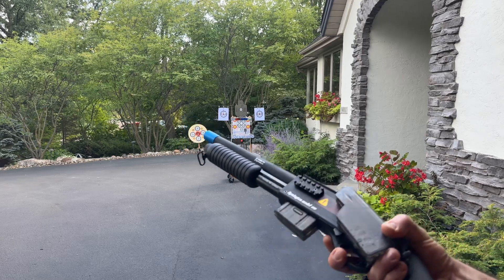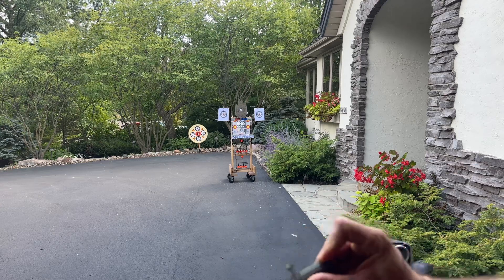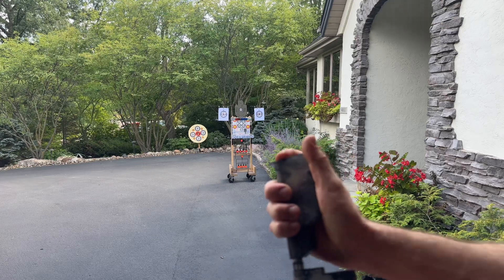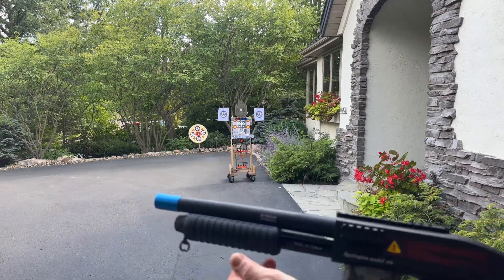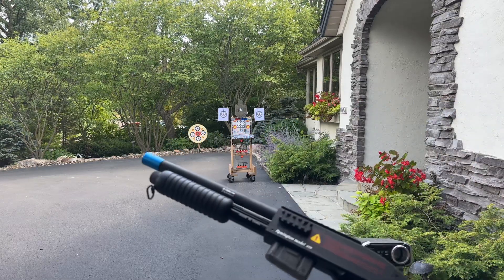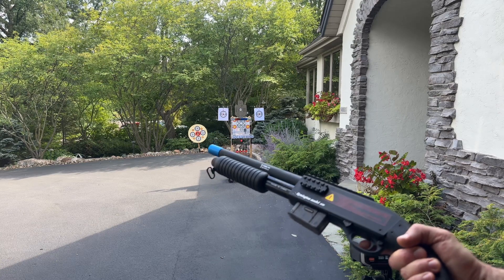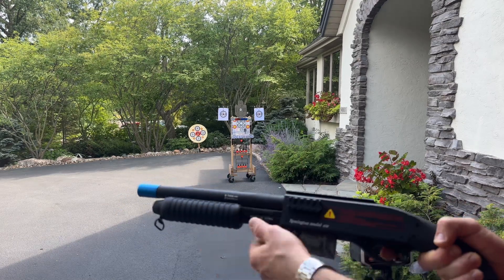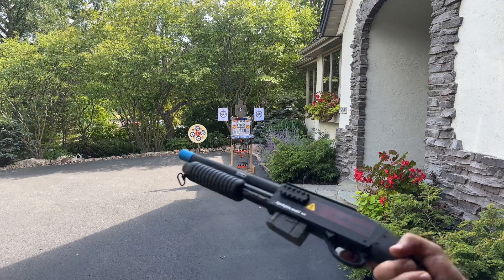XYL CA670 "Remington" Shotgun Style Gel Blaster Demo & FPS Test (TOY!!) AKGELBLASTER.COM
300+ FPS Blasters and Custom Gel Ball Blasters. Best new gel ball blaster videos and customized gel blasters on YouTube. Performance upgrades, mods and 3D printed kits, parts for gel ball - splatrball - orbeez - jellyball blasters!

All 3D printed parts are made on an ANKERMAKE M5 printer utilizing "SAIN SMART" High Speed Matte PLA Filament